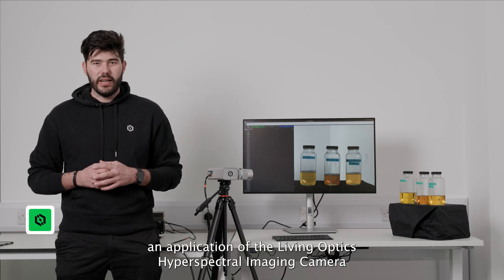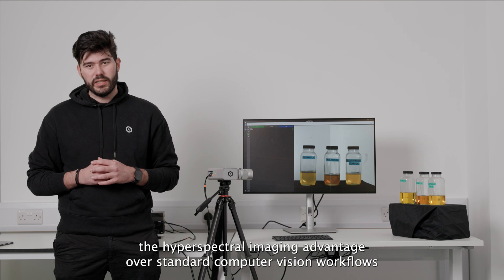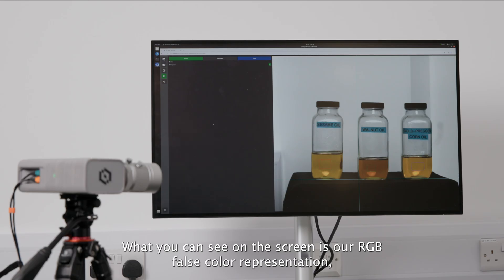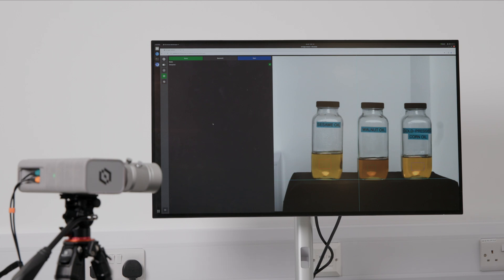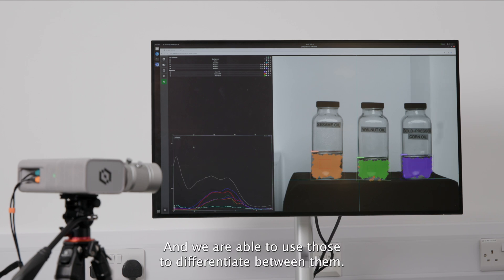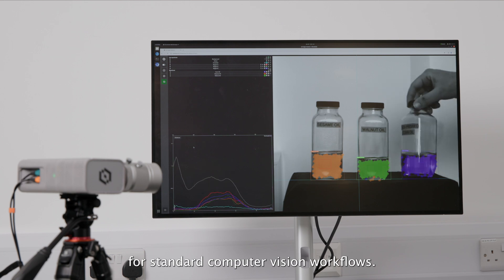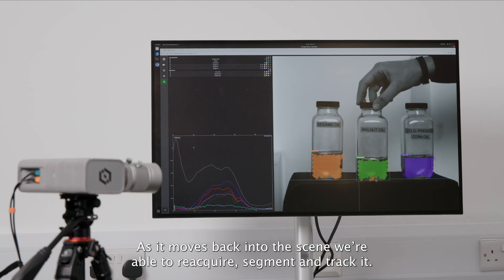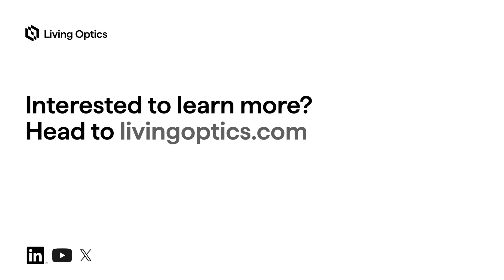Real-time Recognition and Segmentation of Fluids through the Living Optics HSI Camera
Watch Alex Spanellis walk through demo of the Living Optics hyperspectral imaging camera, for an industrial food inspection use case, see how our technology can segment and track fluids.